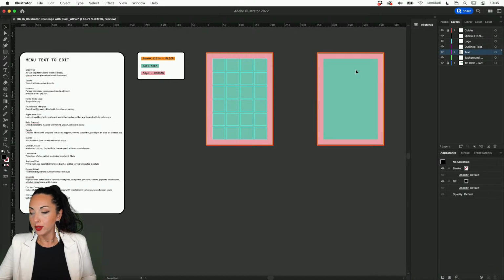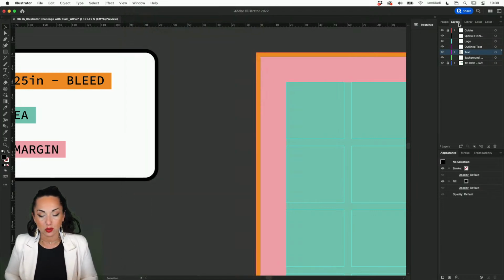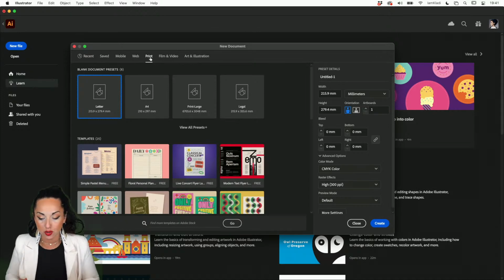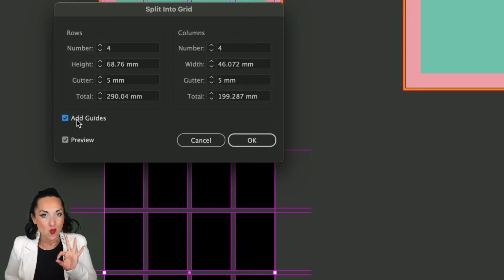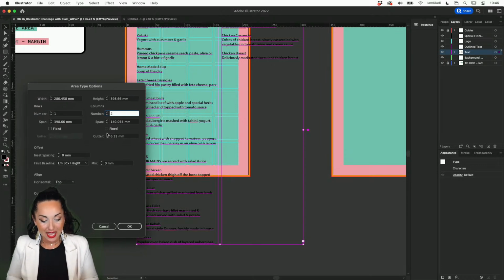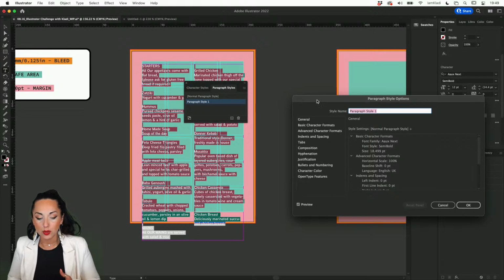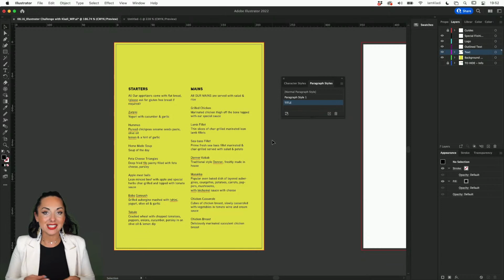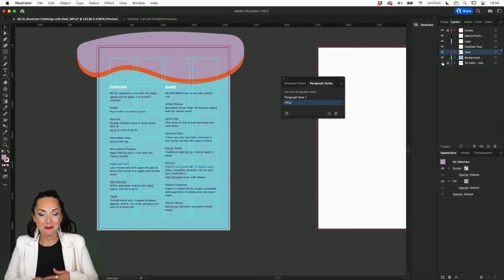Design A Print-Ready Menu | Illustrator Marketing Challenge | Adobe Creative Cloud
CHALLENGE: Sharpen your print design techniques by creating a fun double-sided menu! Lear how to set a document intent to print, adding bleeds, and using shapes and Paragraph and Character panels to style the text.

00:00 Start
05:12 Explaining printing bleed areas
07:18 Layers panel
10:01 Document setup for printing
11:58 Creating grids in Illustrator - options for rows and gutters
13:12 Convert shapes into guides
15:12 Converting type to area type - defining columns for type
17:54 Choosing font types - creating paragraph styles
22:06 Pencil Tool options - editing pencil strokes
23:20 Editing paragraph style colors